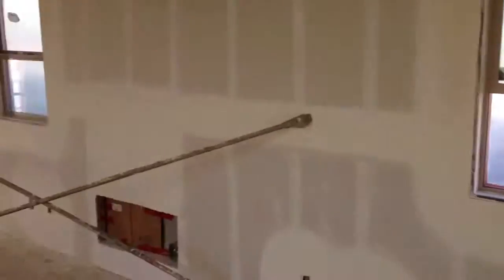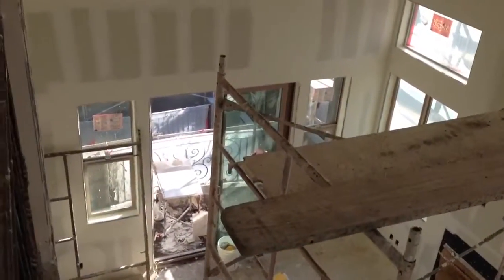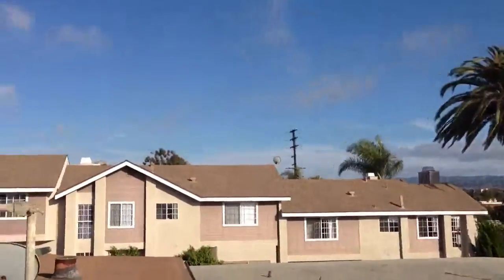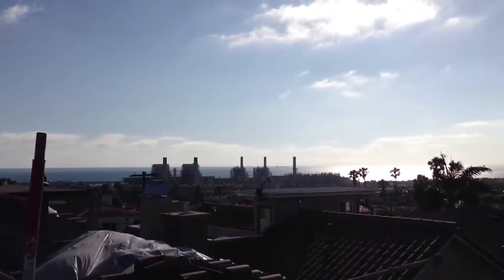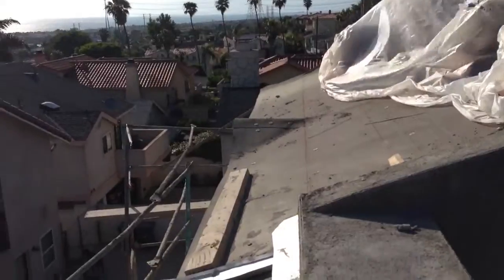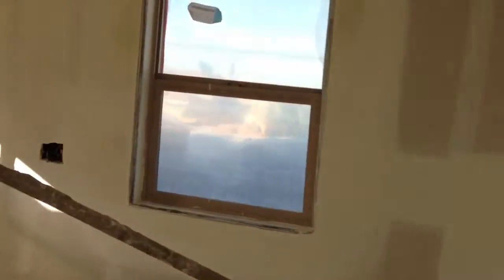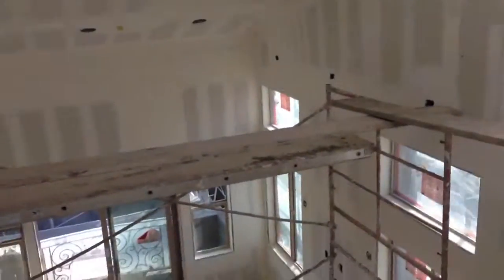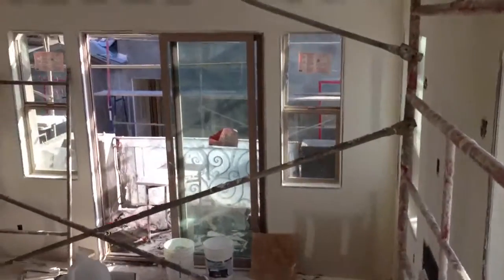3rd Floor - UNIT B (612 N Juanita Ave)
Mezzanine level interior and exterior